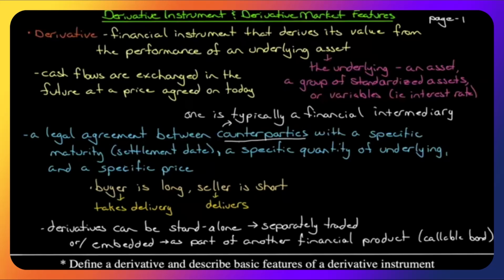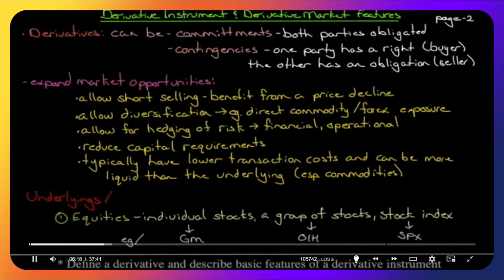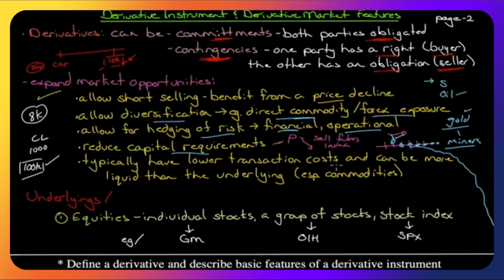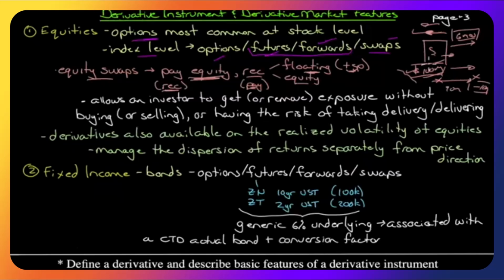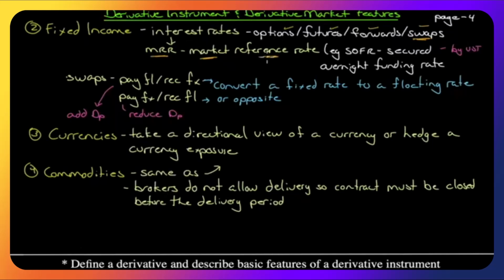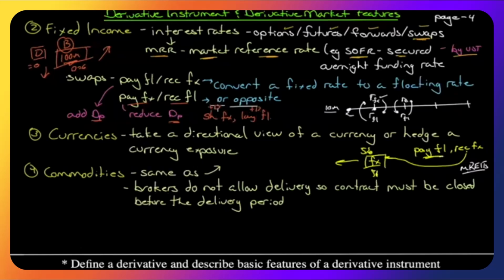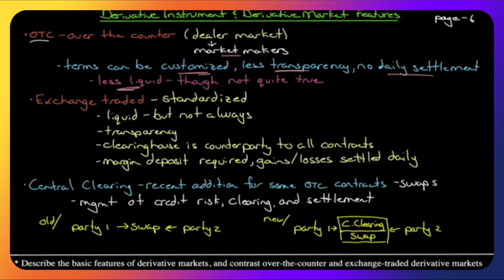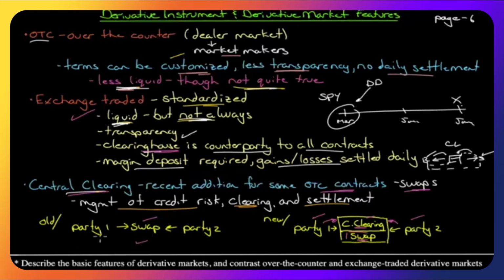Module 08 | Chapter 01 | Derivatives: Markets & Instruments | V01 MM Lecture